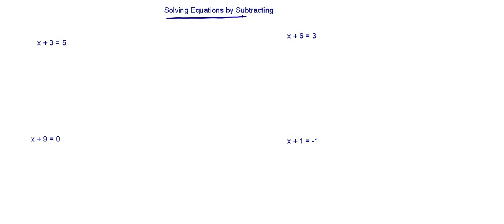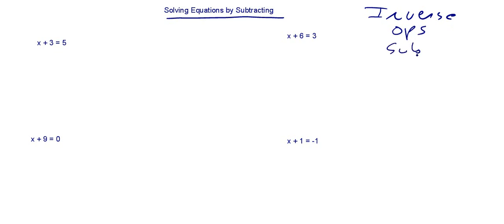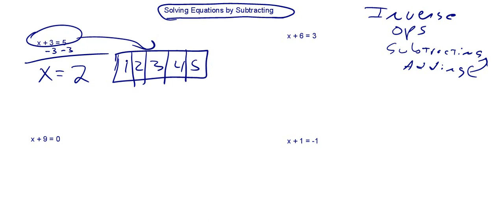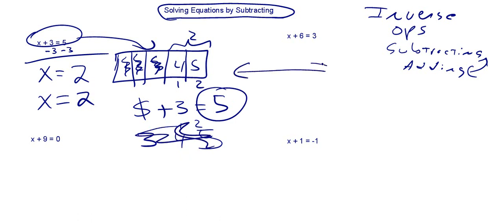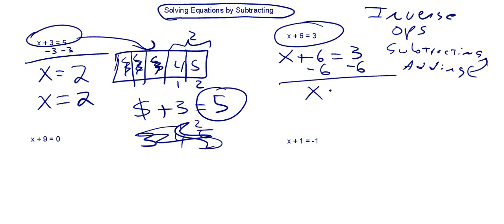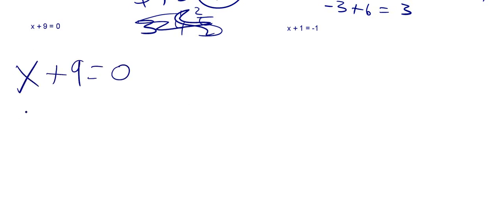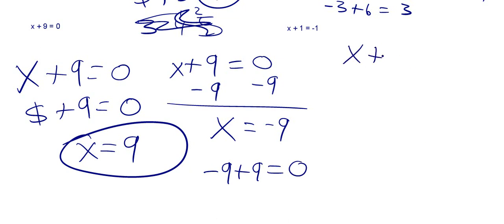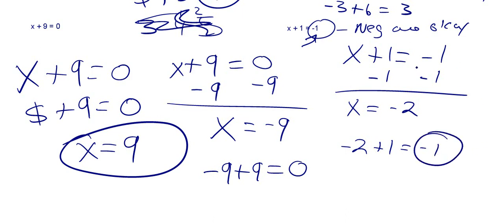Solving Equations by subtracting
Mr. McClure is solving simple equations by subtracting.